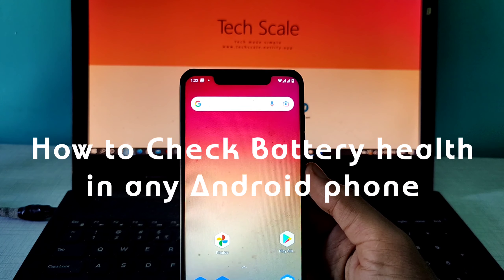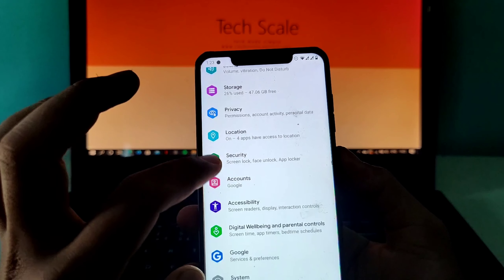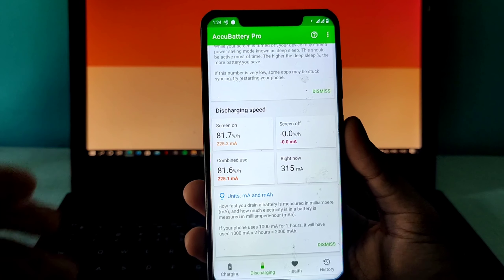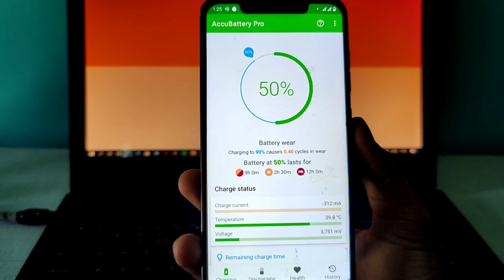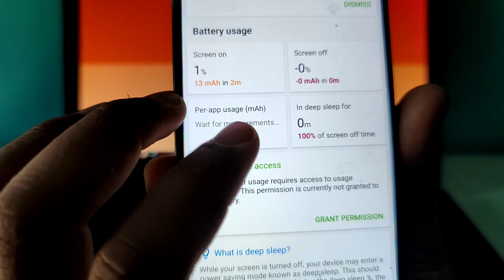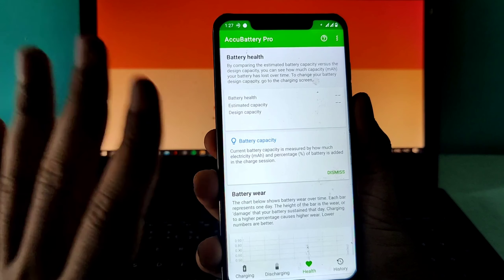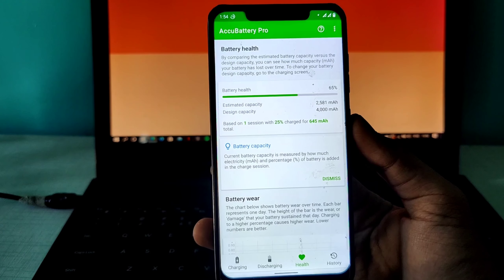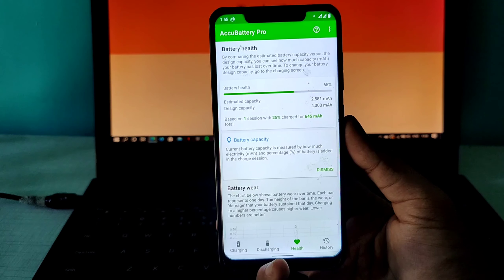How to Check battery health in any phone | OnePlus | Samsung | Xiaomi